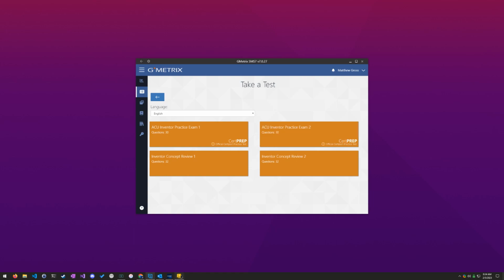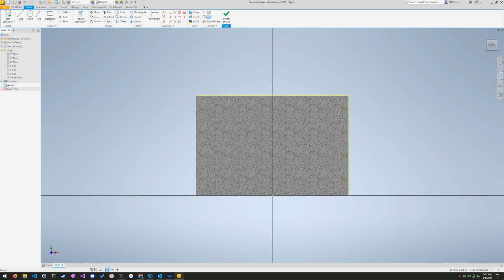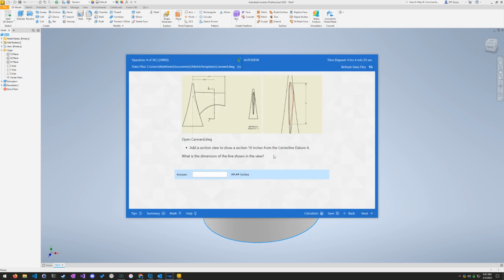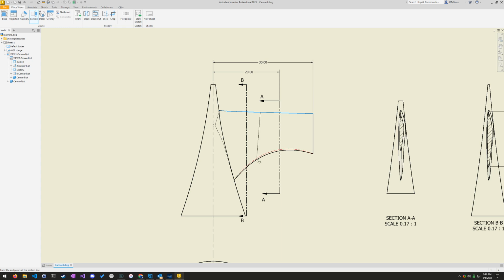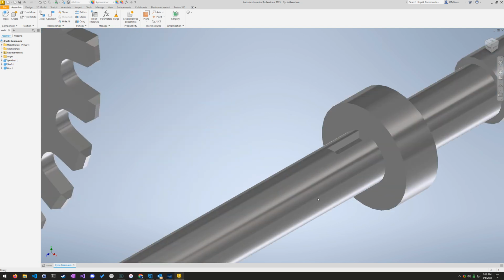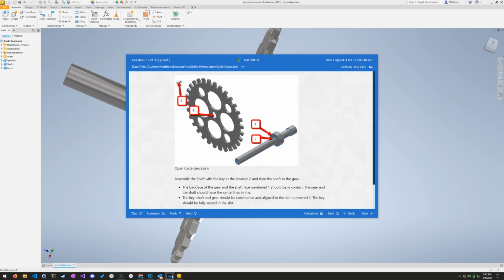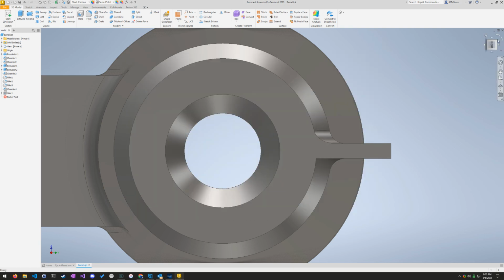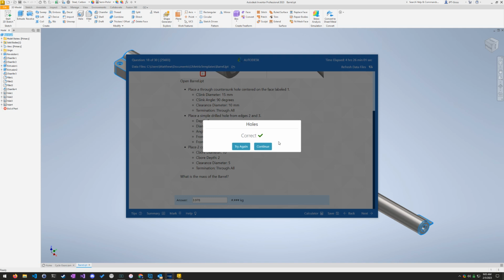Inventor: Practice Exam 2 Frequently Missed Questions